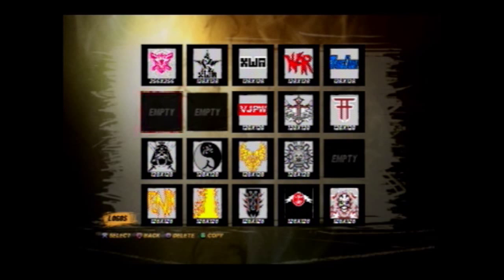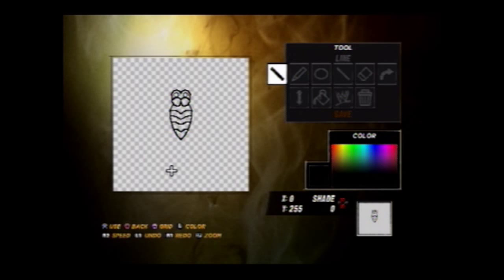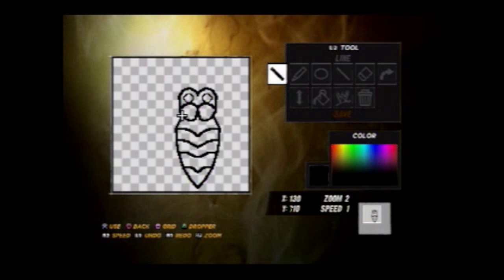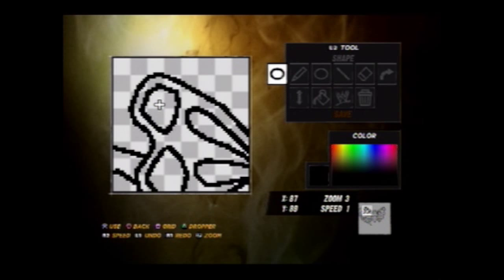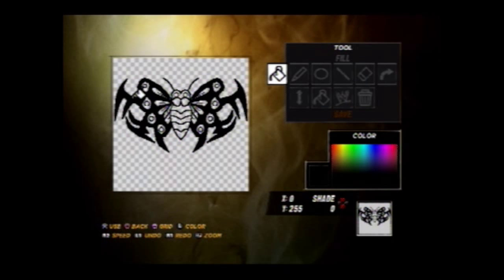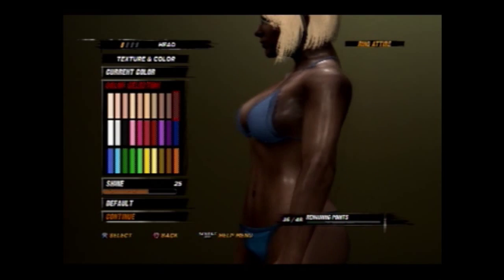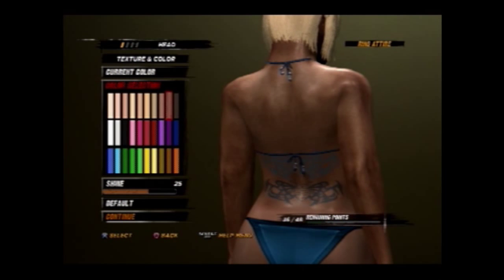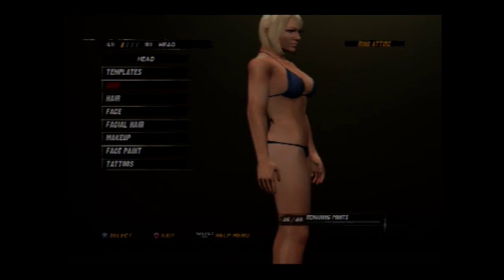CAW University- Tattoo Creation & Design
One of the most asked about subject of Logo designing in the THQ/WWE games, broken down in depth for you in this 3rd edition of CAW U. Here, I also go into some real life tattoo design theories that should hopefully help you to conceptualize and create your own distinctive tattoos for your CAWS, in places that are both common and not so common on the body.

I also create a unique tattoo design from an existing design and demonstrate different shades of color for the optimal "realistic" look on the various skin types within the CAW mode itself.

NOTES: This is the longest tutorial to date, but if you watch all the way you should take away some very useful information and theories to help your own creations. Also, I'm suffering a cold or fever or whatever it is as of this, so pardon any sniffles you might hear throughout, I did my best to edit them out.